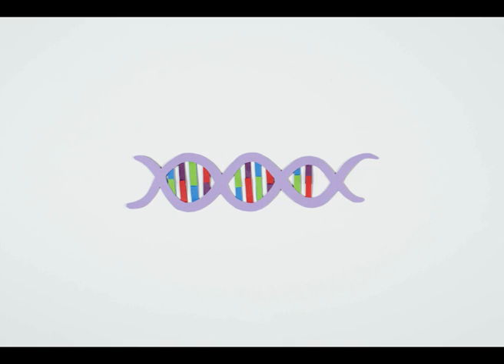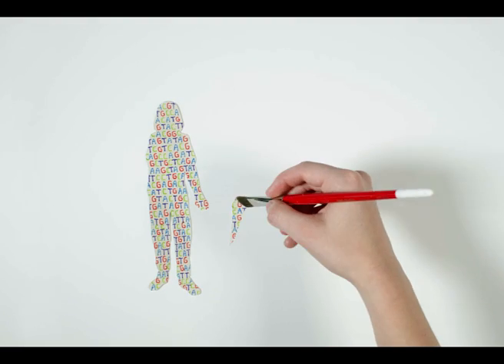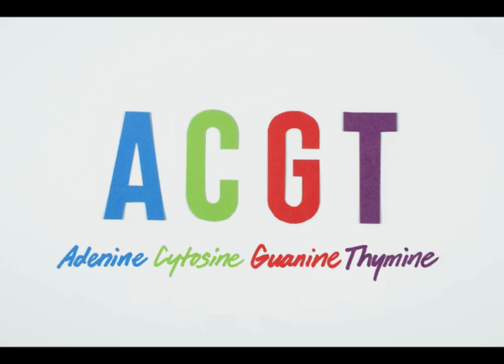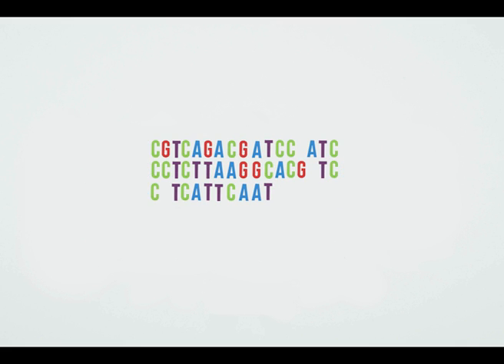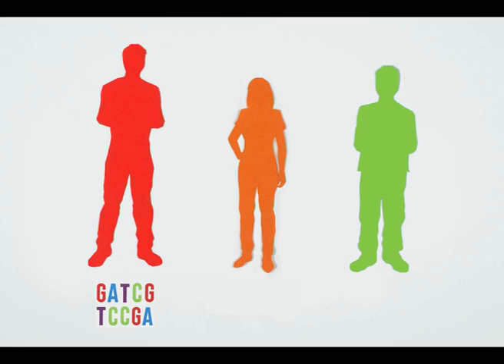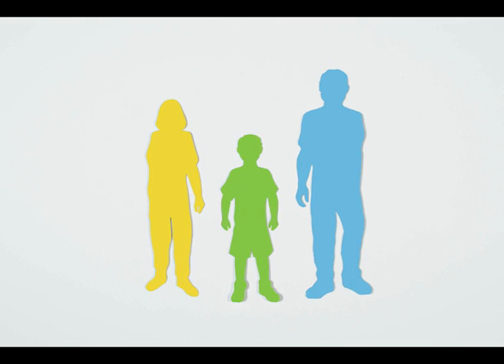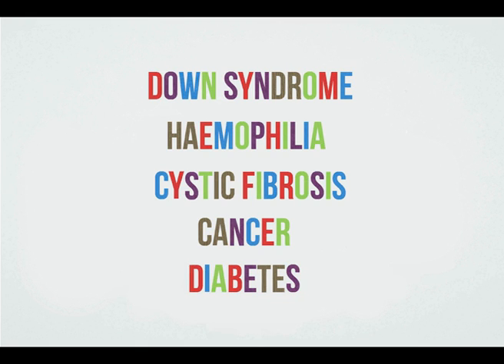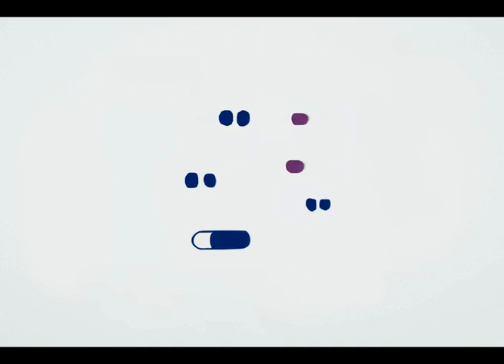What is Genomic Medicine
Genomic medicine is patient diagnosis and treatment based on information about a person’s entire DNA sequence.